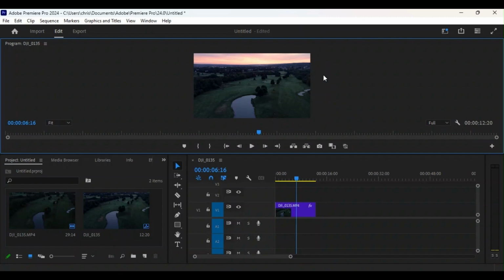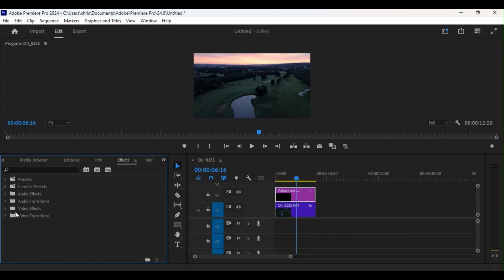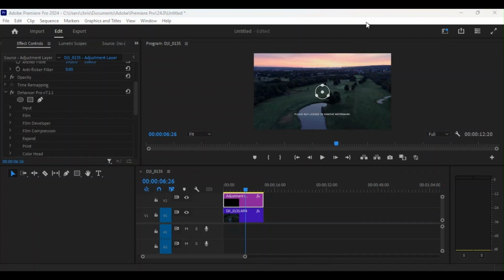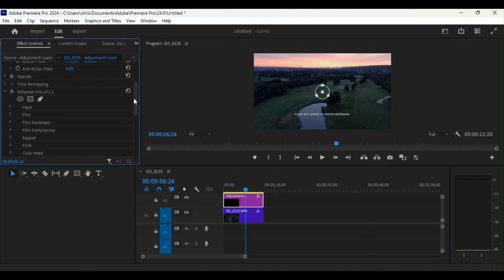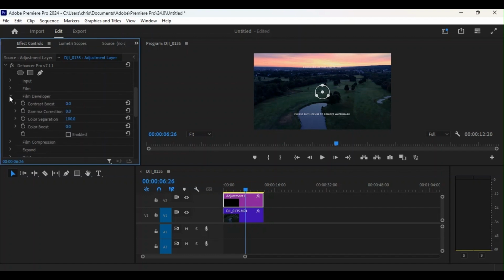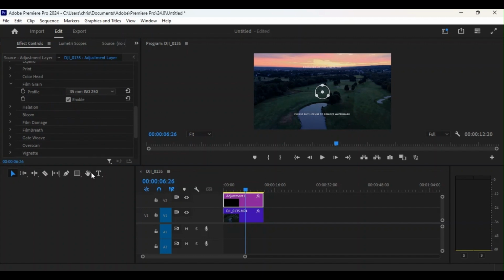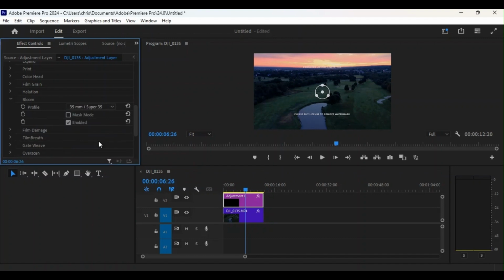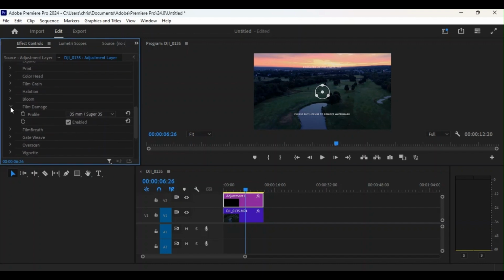Dehancer Review For Premiere Pro | My Honest Review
A few weeks ago, Dehancer reached out to me to make a short, but honest review about their product; which is available for not just Premiere Pro, DaVinci Resolve, Adobe Lightroom, and more! The is also a IOS app, so make sure to check that out!

This is just how I like to apply Dehancer to my videos, so feel free to use it however yo want!

This is by far the best film emulator I have used, so I defiantly recommend trying it out

Also, I would like to apologize for some sub-menus not showing in the screen recording.